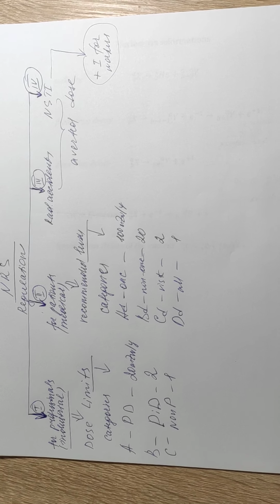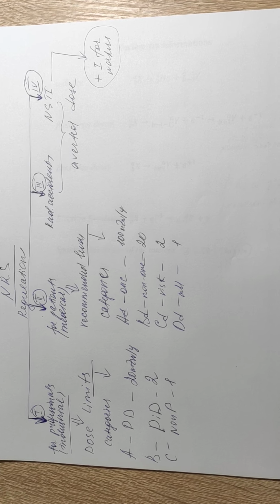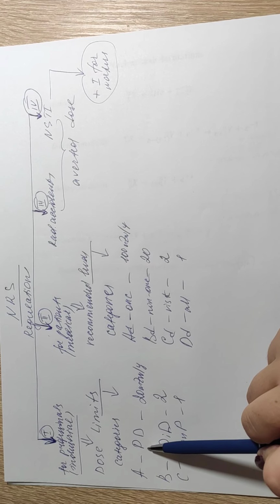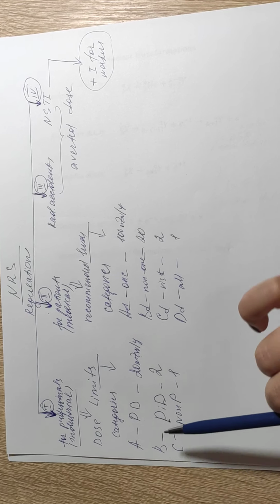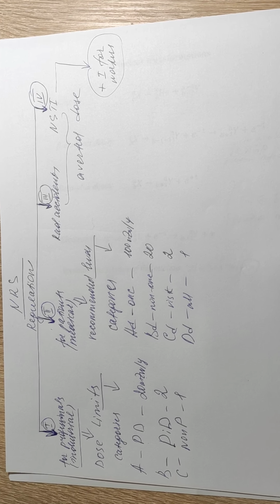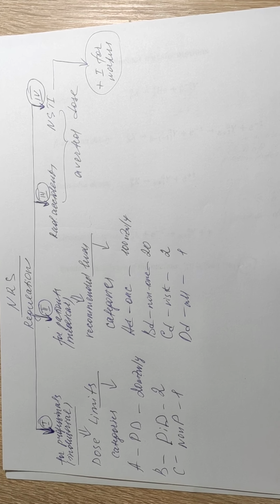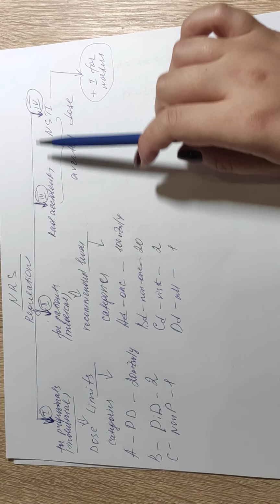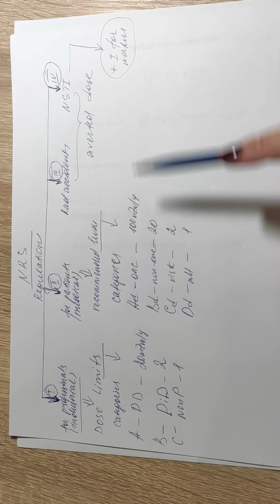Groups of regulations